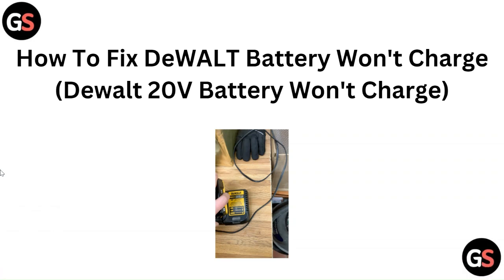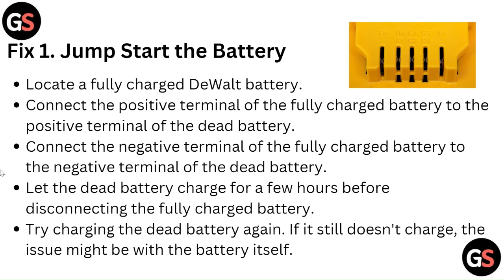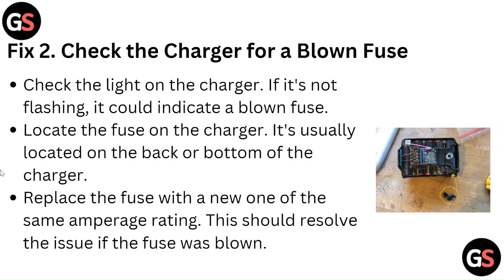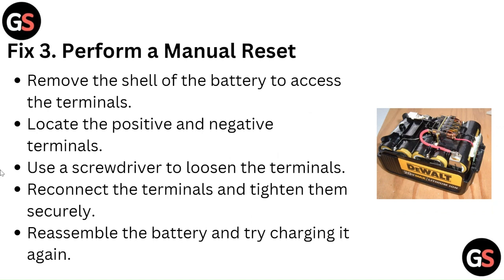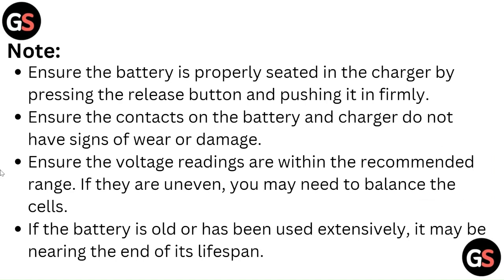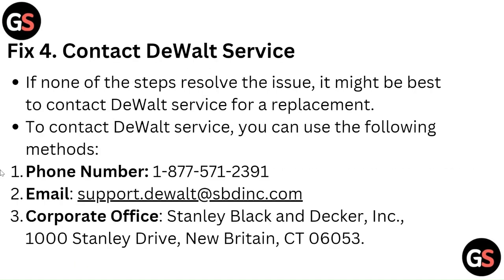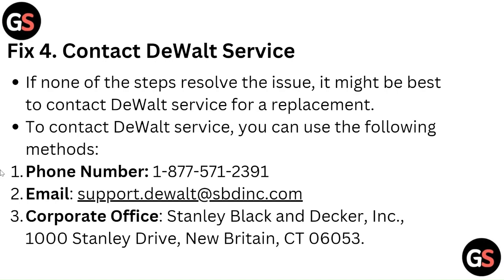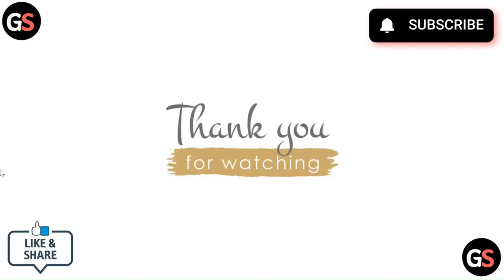How To Fix DeWALT Battery Won't Charge (DeWALT 20V Battery Won't Charge)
In this video, you will learn step-by-step instructions on how to fix a DeWALT battery that won't charge. We’ll provide you the solutions to get your battery back in working conditions.

00:11 Fix 1 - Jump Start The Battery
00:40 Fix 2 - Check The Charger For A Blown Fuse
01:01 Fix 3 - Perform A Manual Reset
01:47 Fix 4 - Contact DeWALT Service